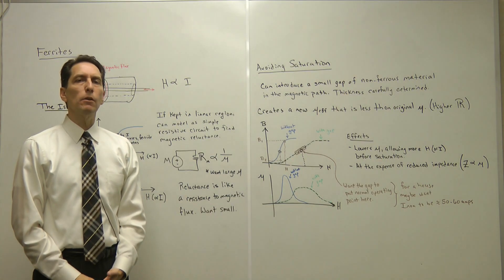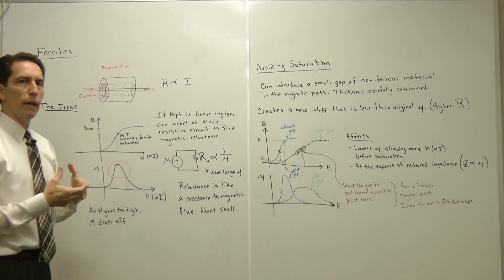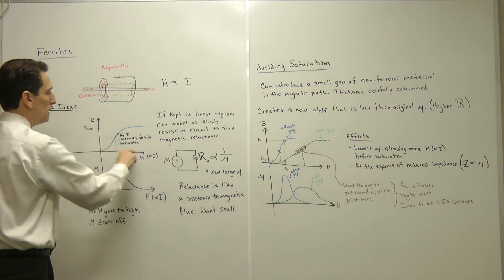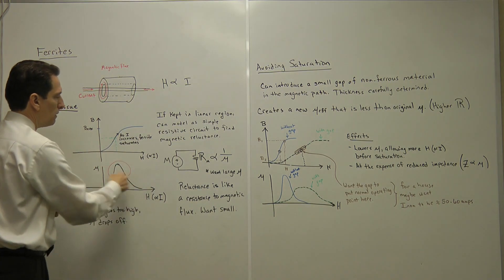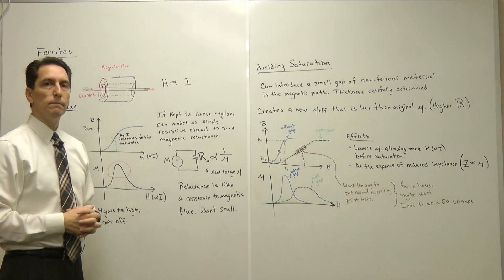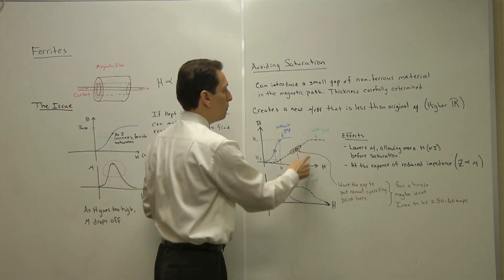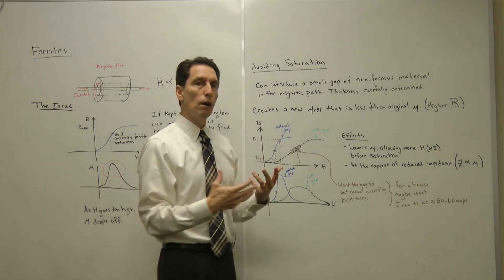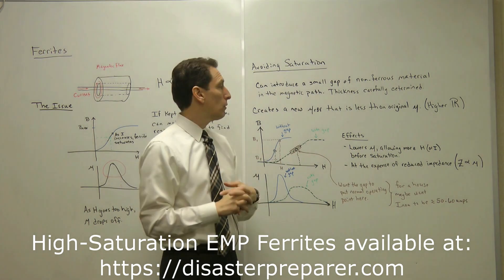High-Saturation EMP Ferrites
I discuss the reason ferrites saturate and how to avoid saturation. Custom high-saturation ferrites that go on your whole-house service wires are available